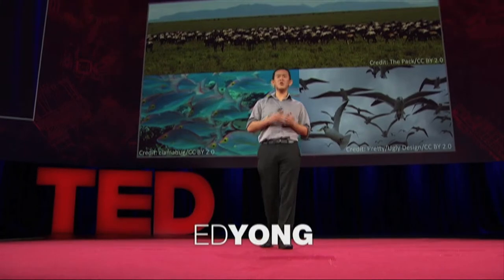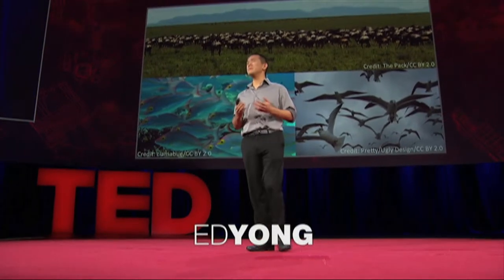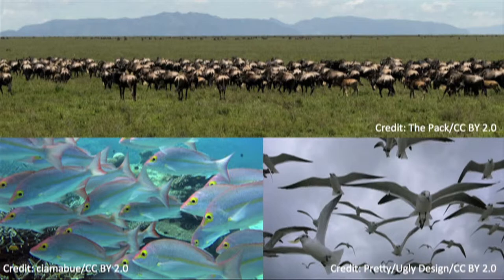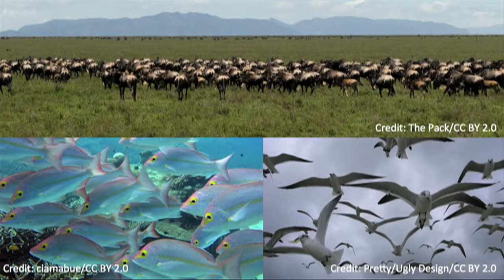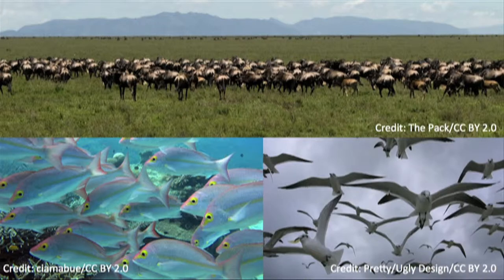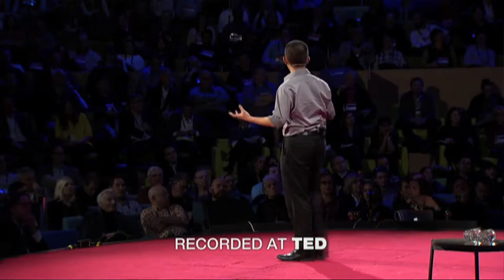020140503 parasites, smartphones, centaurs, zombies, etc.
[ you can think about the evolution of human consciousness as our ability transfer ideas and information from mind to mind. spoken language, written language, mass media, the internet --we have increasingly rapid ability for information to leap from mind to mind... ]